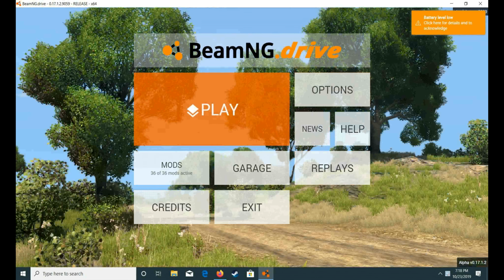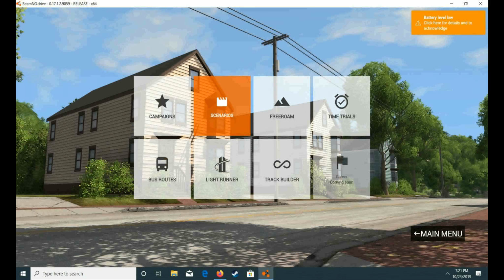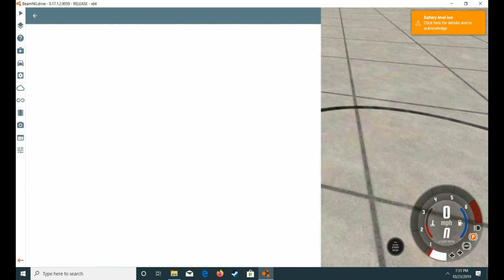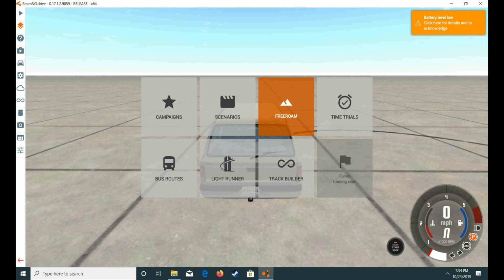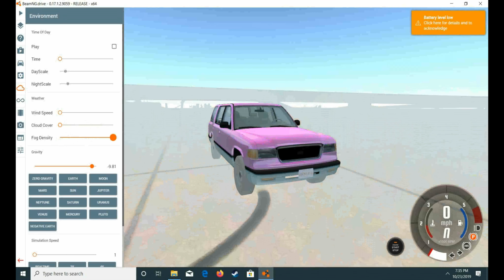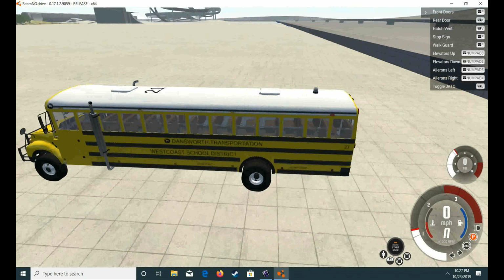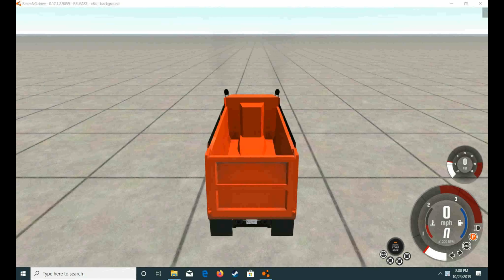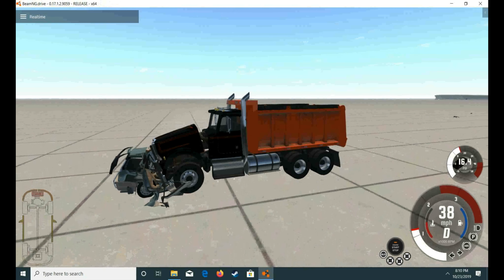How to play BeamNG Drive